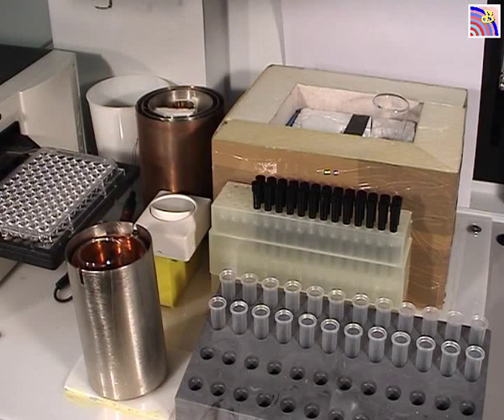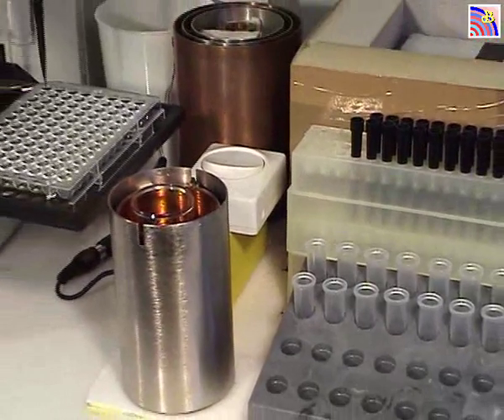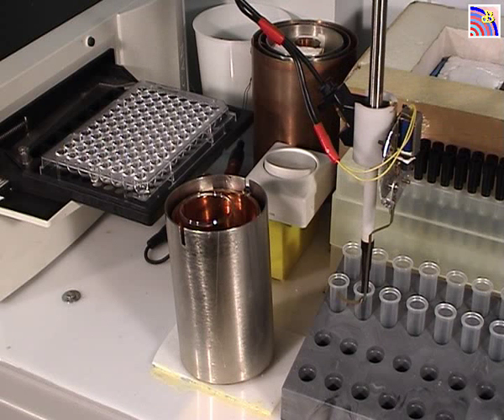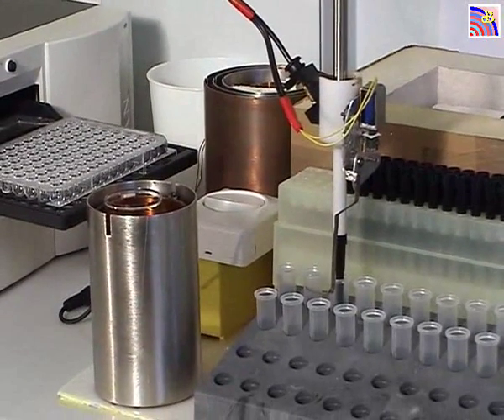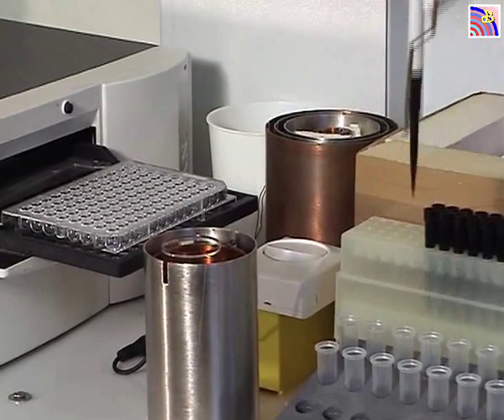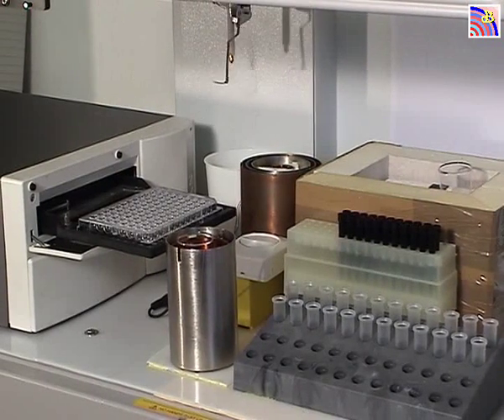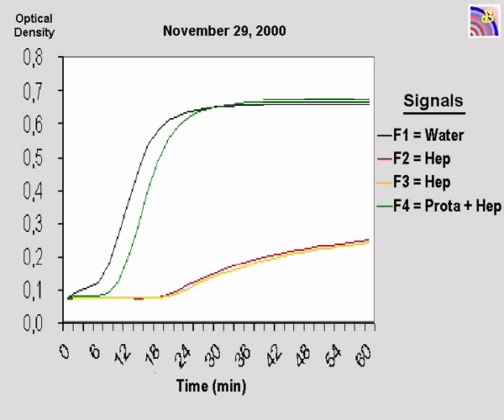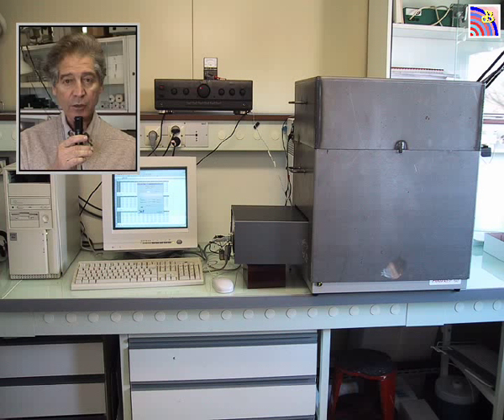Dr. Jacques Benveniste Digibio part2 of 2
Dr. Jacques Benveniste He claims that the "structure" of biochemicals can be impressed on water electrically using white noise and coils, and then the water will display some of the activity of the original biochemical. His experiment is fairly simple

    - wind two coils around a test tube containing a water solution having a particular biochemical. Benveniste mentions using "telephone pickup coils" taken from those suction-cup things (maybe the ones from Radio Shack? I know Tandy/Radio-Shack in Paris.)

    - play white noise into one coil, sense the modified white noise via the other coil. A sort of "water-core transformer," with the water containing the chemical being studied.

    - transmit the "modified" white-noise to a distant location (or record it, then mail the recording to the distant location, or send it as a digitized .wav file over the internet.) Bandwidth must be about 22KHz, perhaps lower.

    - at the distant location (where cross-contamination is unlikely) play the modified white-noise signal into a coil that's wrapped around a test tube full of pure water. Shake the tube during this process, otherwise the water supposedly won't "record" the pattern reliably.

    - test for presence of the original biochemical. See if the pure water will cause appropriate reactions in sensitive bio-materials.

    - alternately: play the modified white noise signal into a coil wrapped around the bio-sensitive material itself (such as a lab animal!) and see if it has any effect.

From memory (so might not be totally accurate) :

As the old maxim has it, you need find only one white crow to disprove the rule that all crows are black. So for those who say homeopathy doesn't, can't, and will never work. There's another person (a white crow) who says it does

In health care we need to stop using a one size fits all approach and use a more tailored suit approach using something like Vocal Sympathetic Resonance